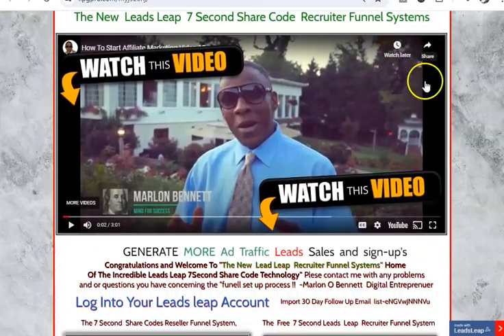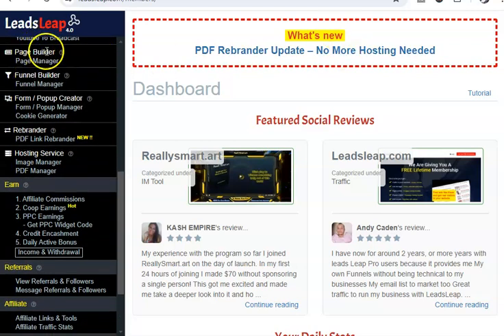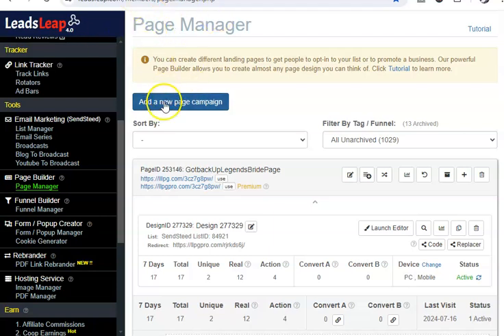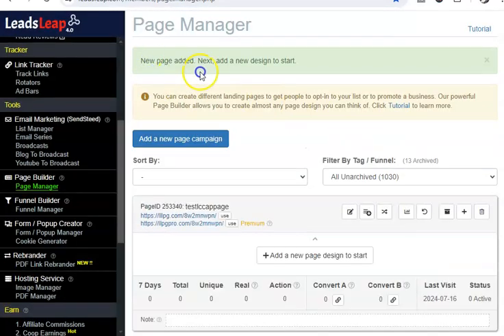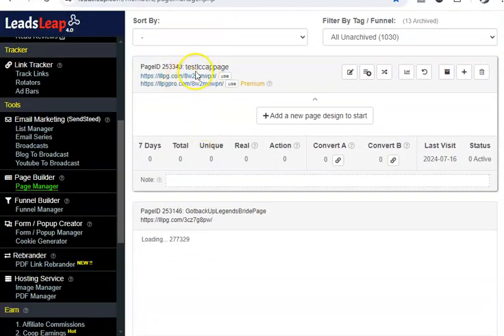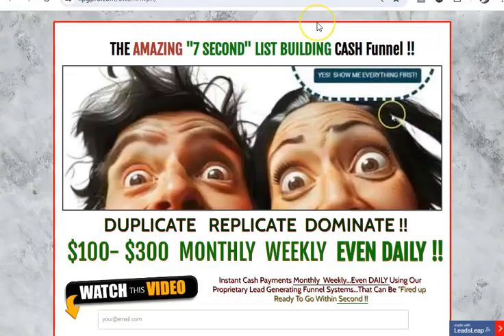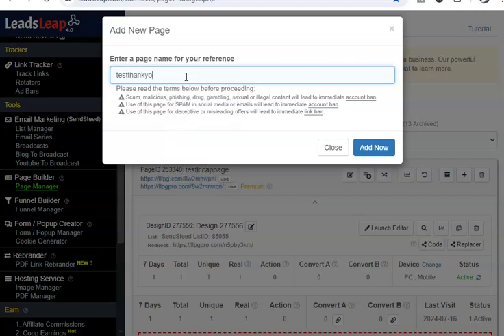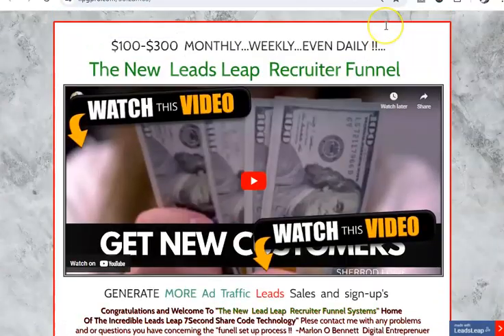Getting Started Video 👉Four Step By Step Inside👇 The 7 Second Share Codes👇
Getting Started Video 4 Step By Step Inside The 7 Second Share Codes

Getting Started Video Four Step By Step Inside The 7 Second Share
Codes,How To Import Lead Capture Page Leads Leap, How To Import Bridge
Pages Leads Leap, How Import Thank You Page Leads Leap Reviews On You
Leads leap Reviews Youtube